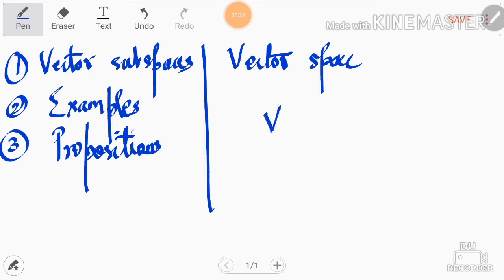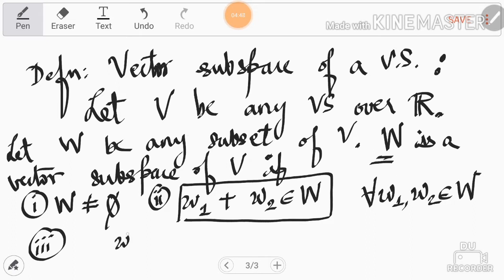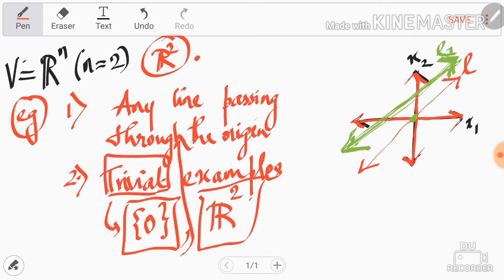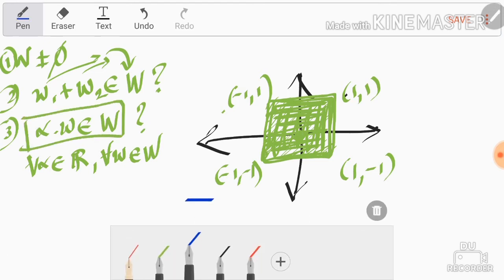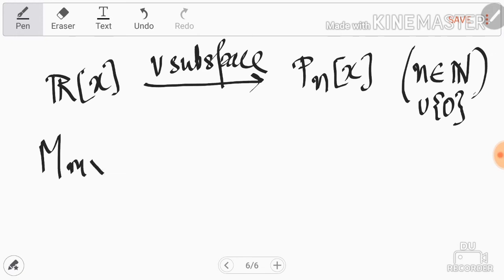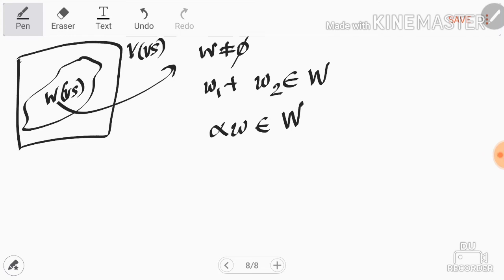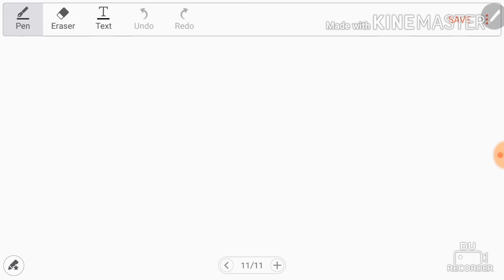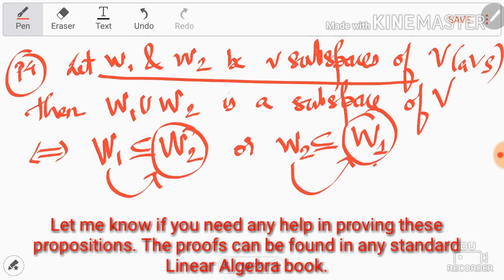Vector Spaces Lec 02: Vector subspaces